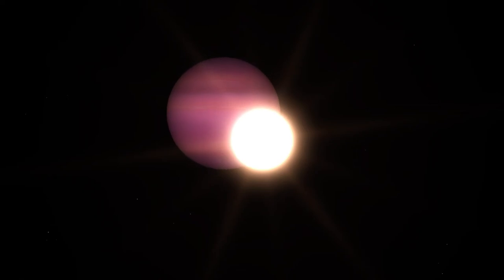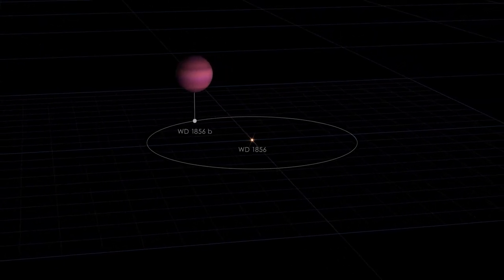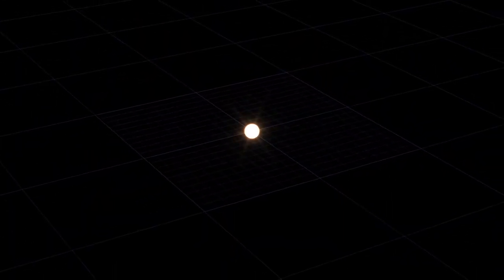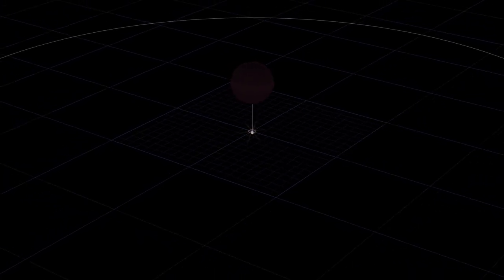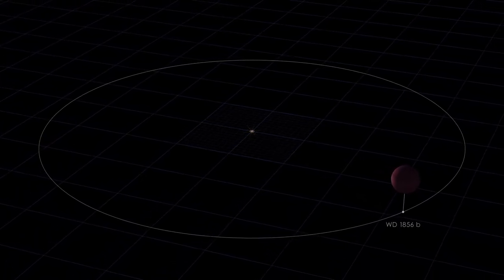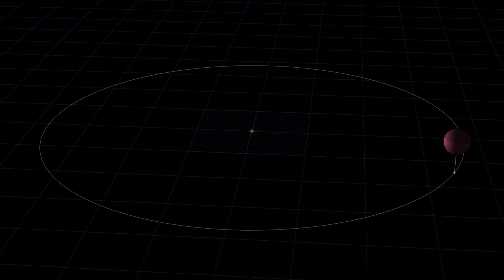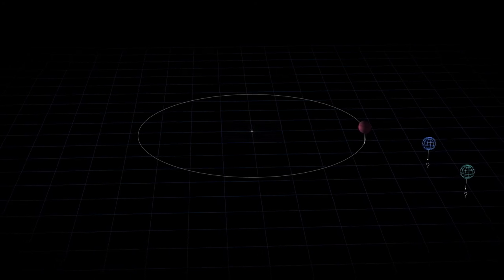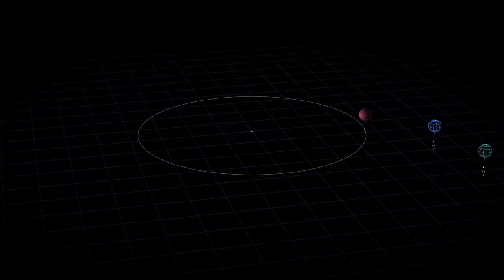A White Dwarf’s Surprise Planetary Companion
Illustration of how the WD 1856 system may have evolved.

Credit:
NASA/JPL-Caltech/NASA's Goddard Space Flight Center